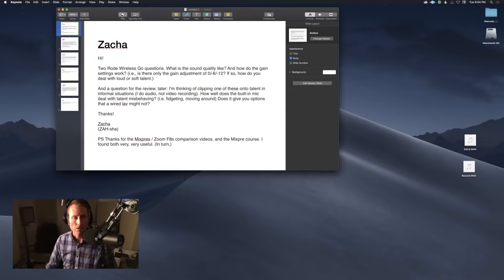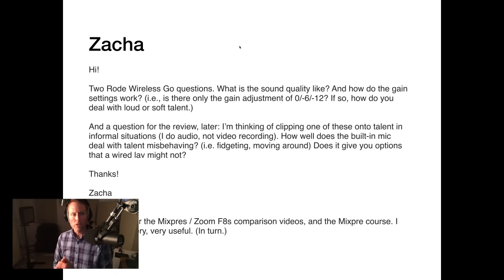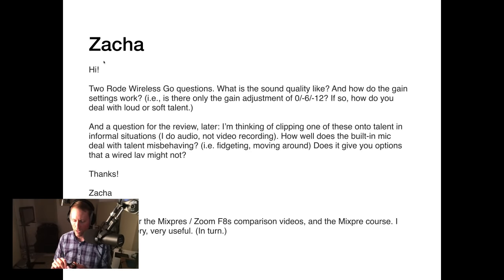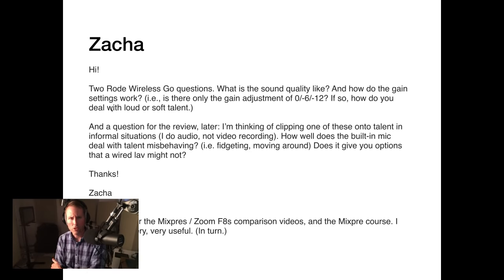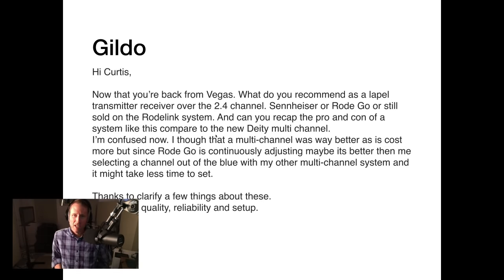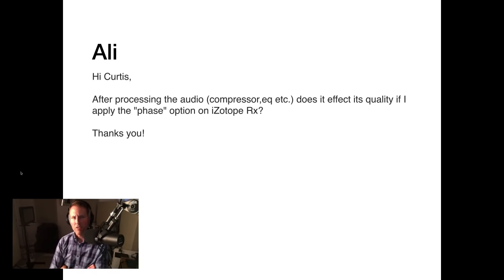Sound for Video Session: Q&A 23 April 2019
This week we answer your questions about sound for video including recording, production, post, and gear.

Gear discussed in this session:

RODE WIRELESS GO - super convenient wireless microphone system for vloggers and solo shooters

DEITY Connect - dual channel wireless microphone system

Sennheiser XSW-D - super simple wireless microphone system for vloggers, solo shooters, musicians, etc.

RODE Filmmaker Kit - Wireless lavalier microphone system for indie filmmakers

Curtis Judd